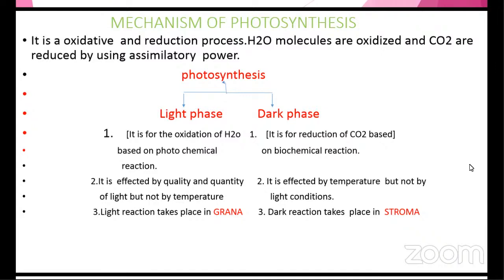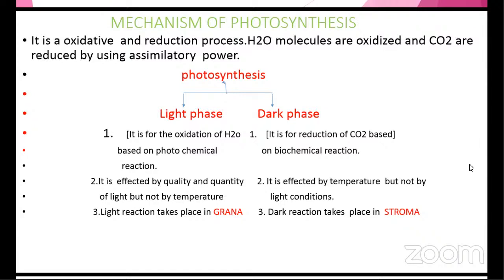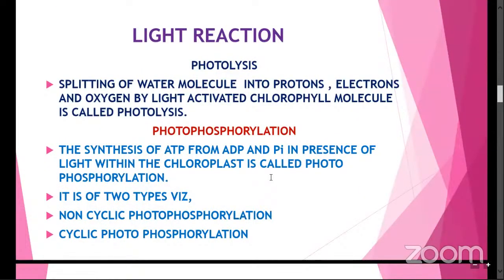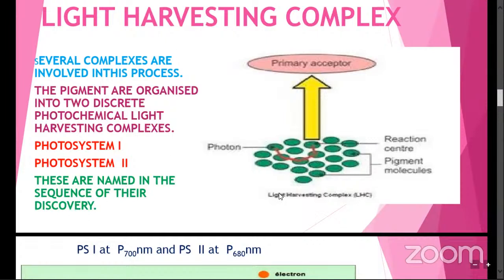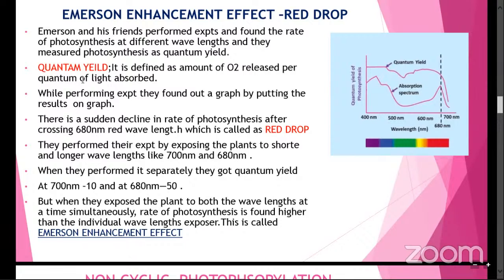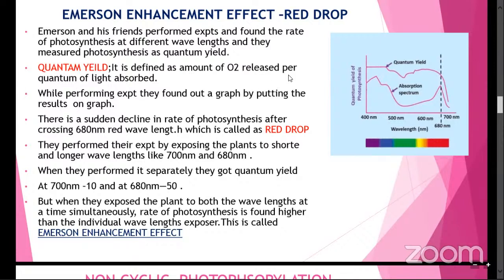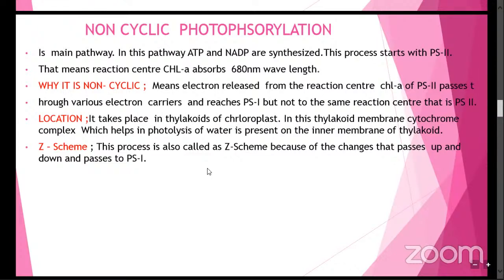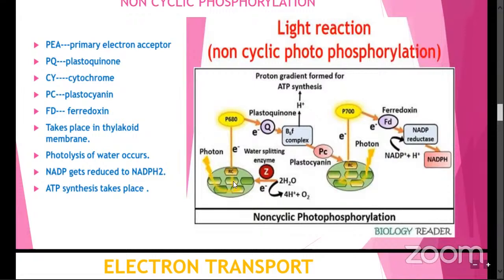Photosynthesis in Higher Plants,By G. Rama, JL, TSRJC, Sarvail.